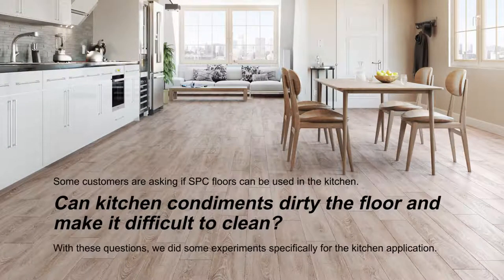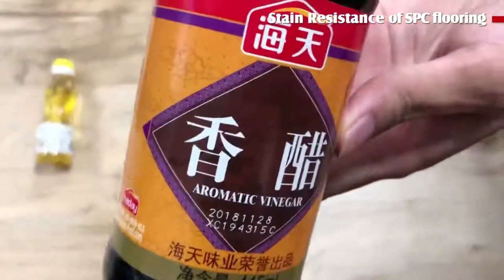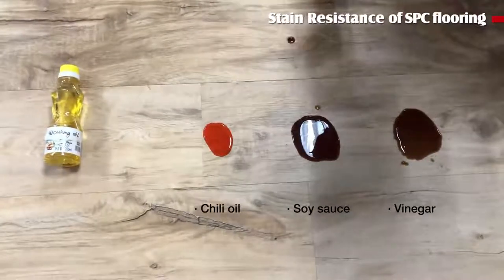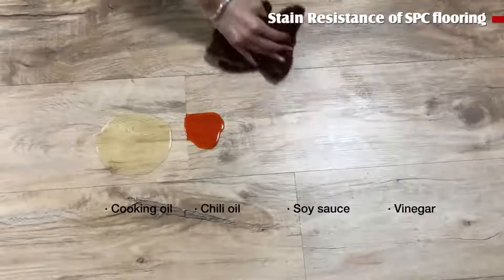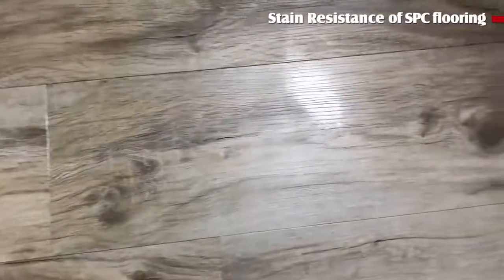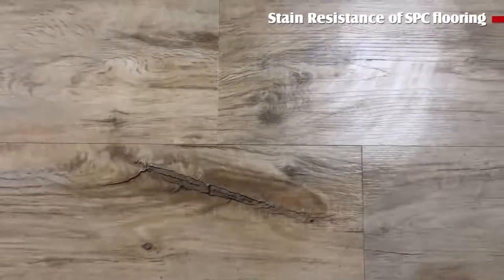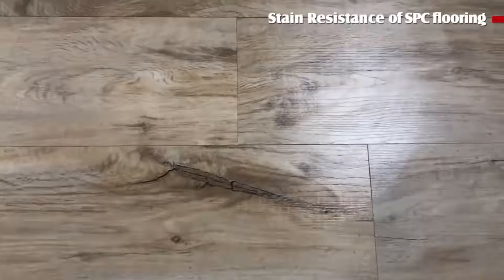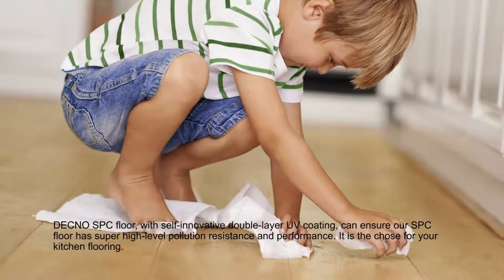SPC floors used in the kitchen--DECNO GROUP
Some customers are asking if SPC floors can be used in the kitchen.
Can kitchen condiments dirty the floor and make it difficult to clean? With these questions, we did some experiments specifically for the kitchen application.

First of all comes to the seasonings we used everyday and might fall down anytime into the flooring in the kitchen.
The seasonings we commonly use are edible oil, soy sauce, vinegar and chili oil.

Let's test it one by one.
First, cooking oil.
Then soy sauce.
Next is vinegar.
And finally, chili oil.
What if we mix them together?

The result is that it can be cleaned up as well
The facts proofed that DECNO SPC floor pollution resistance is top & can be used in the kitchen.

DECNO SPC floor,with self-innovative double-layer UV coating, can ensure our SPC floor has super high-level pollution resistance and performance.It is the chose for your kitchen flooring.

DECNO Group Ltd-- professional & reliable manufacturer of China.